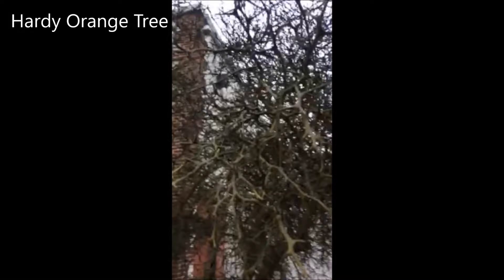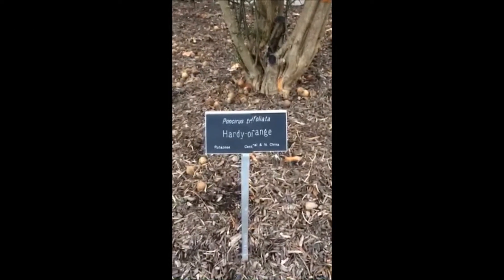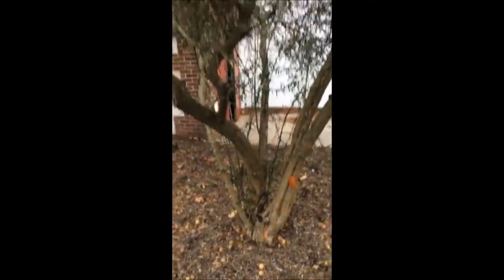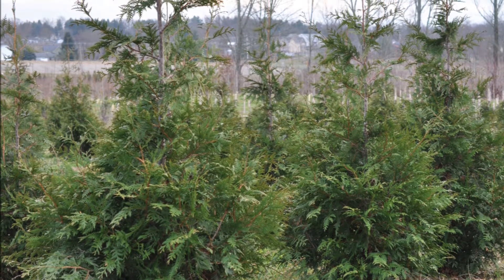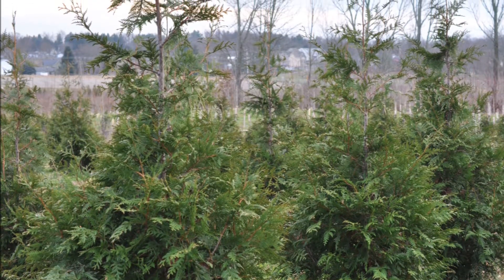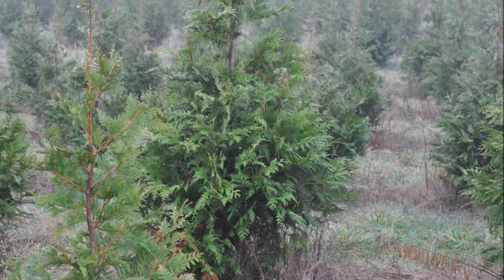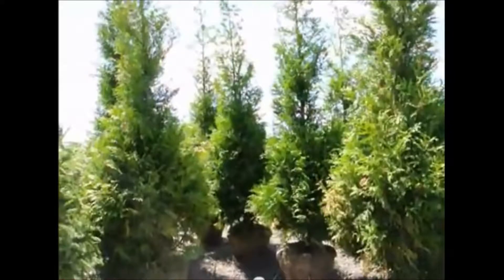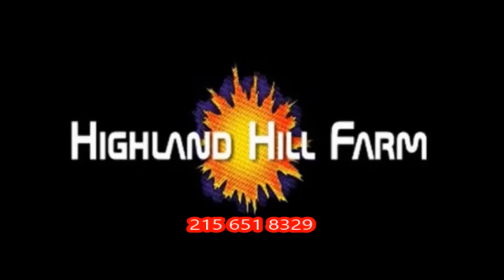I would not Plant The Hardy Orange Tree It is to wicked